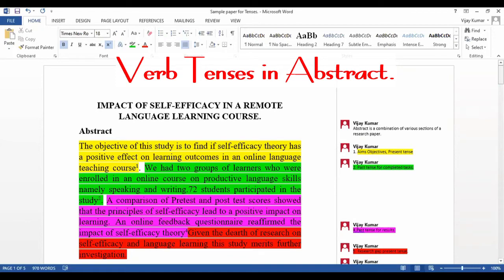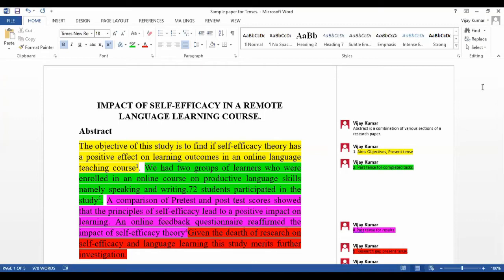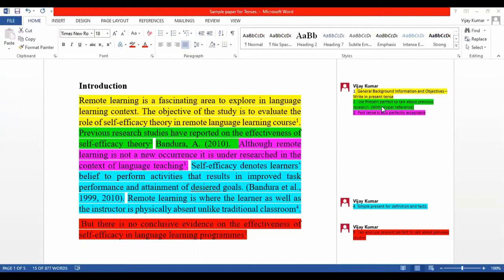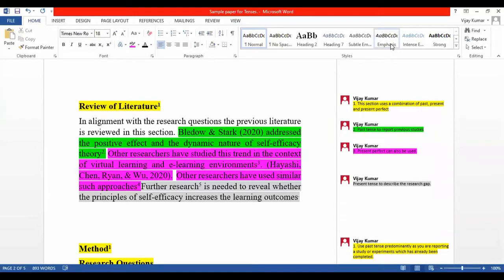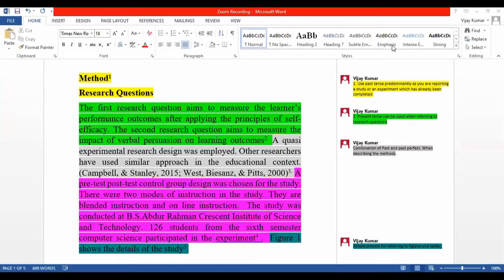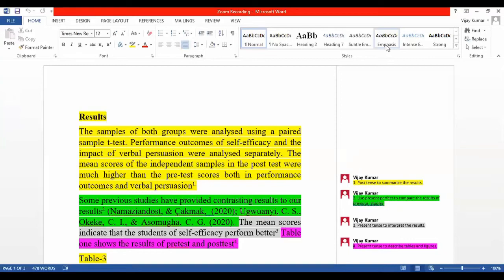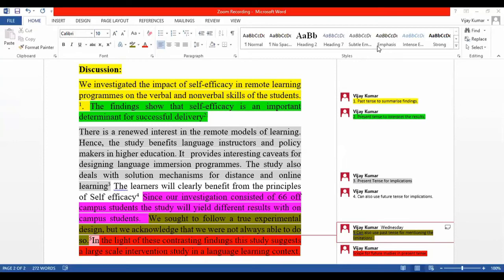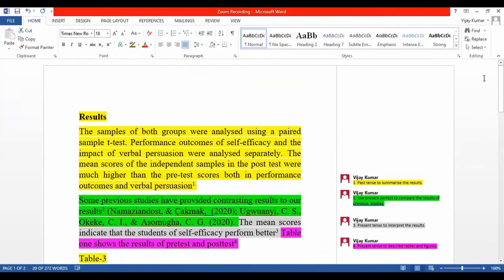Verb Tenses in Manuscript Practical Examples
One simple way to gain accuracy in the use of tenses is to observe how tenses are used in the scientific written discourse. You need to observe a large corpus of research papers and understand how the previous researchers have used tenses in every section. To save your time I have simplified this process. In this video let me show you a sample research paper and walk you through the various segments. For each section of the paper let me explain which tenses are appropriate. .Let me also show you some examples of how it is used in context.

Download this one-page cheat sheet for ready reference